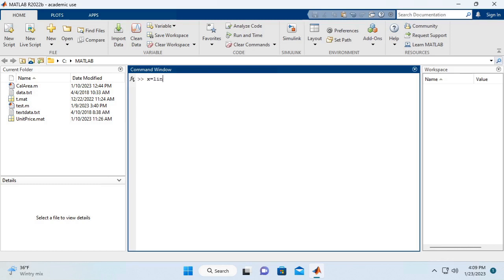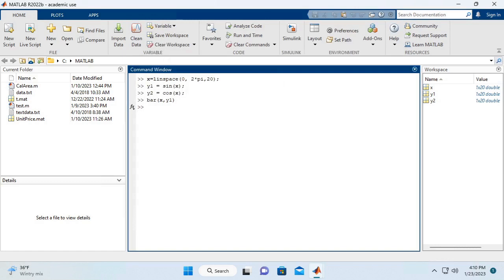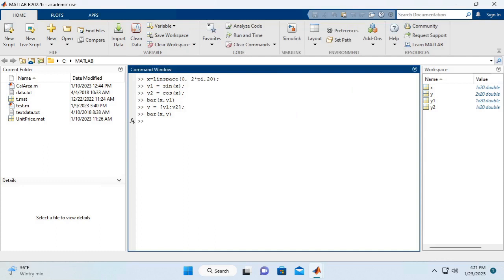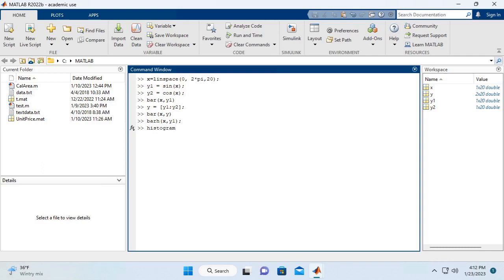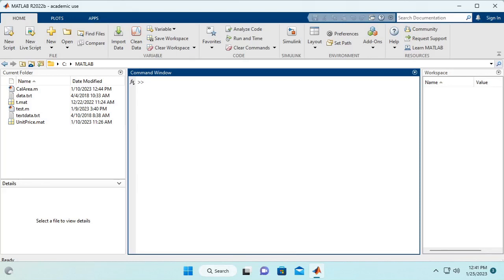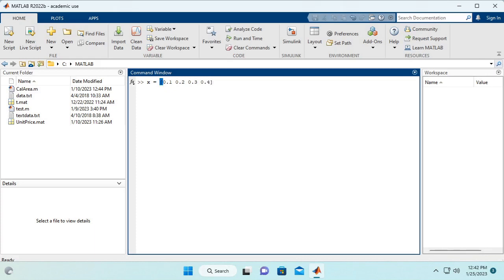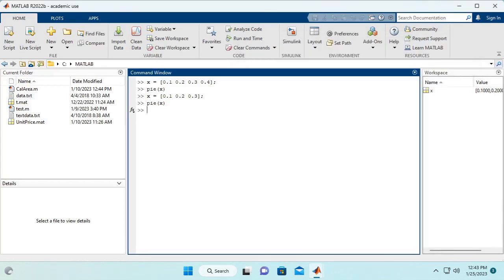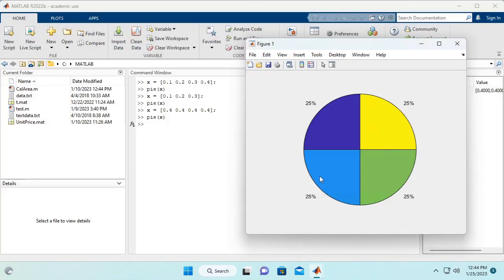MATLAB Bar Hist Pie Plot